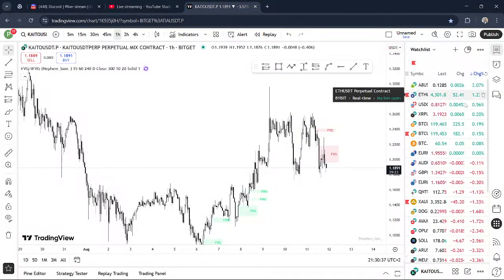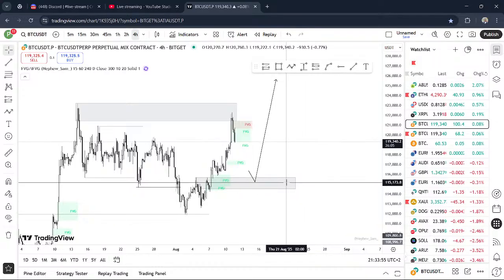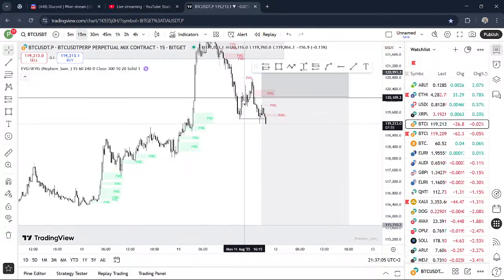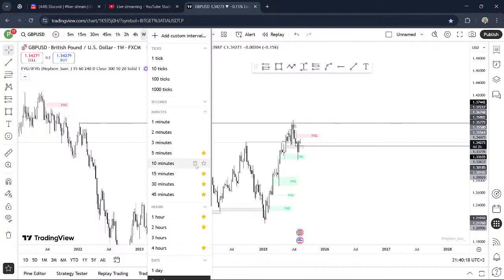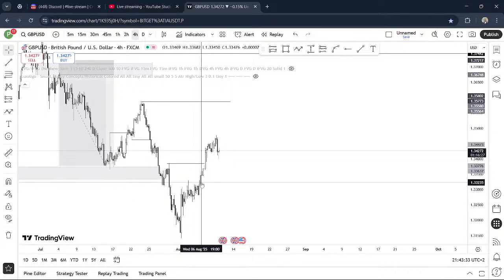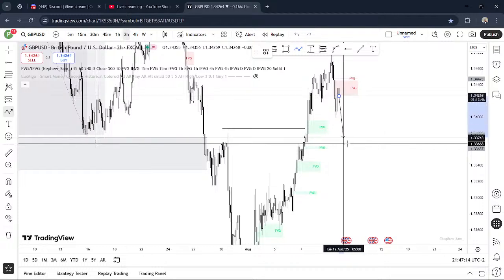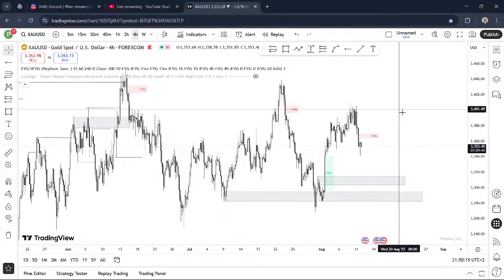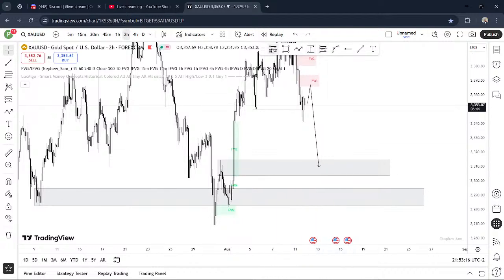Virtual Class - Analyzing the market with Marre | Episode 22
Welcome to the twenty-second episode of Analyzing the Market!' In this series, we'll dive deep into the growing world of online education, exploring key market trends, top platforms, and what the future holds for virtual learning. Join us as we break down the latest insights and strategies shaping this rapidly evolving industry.